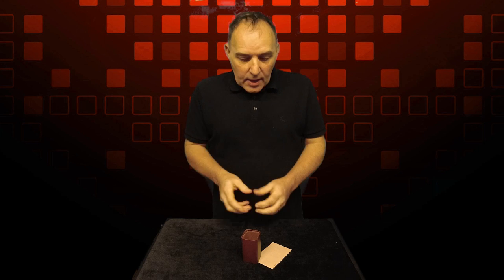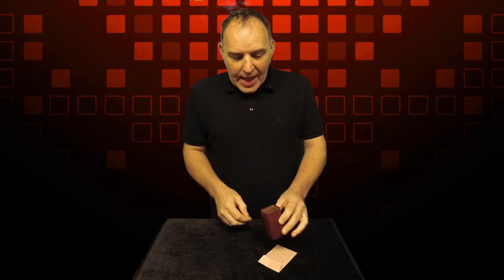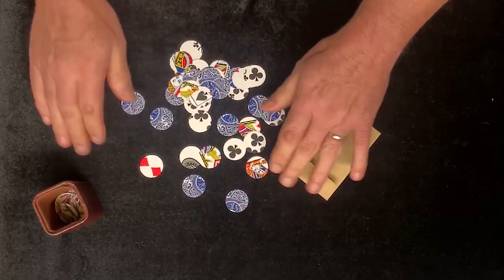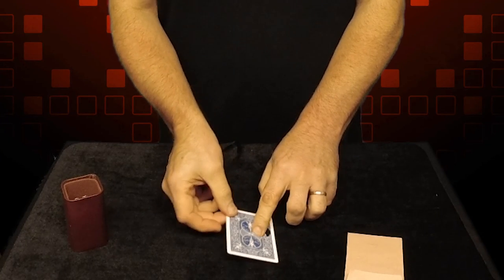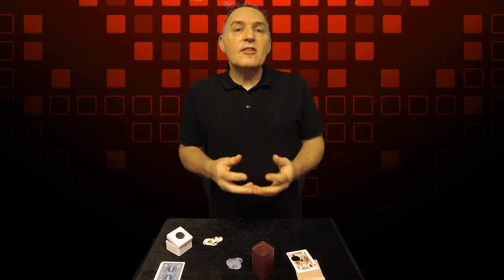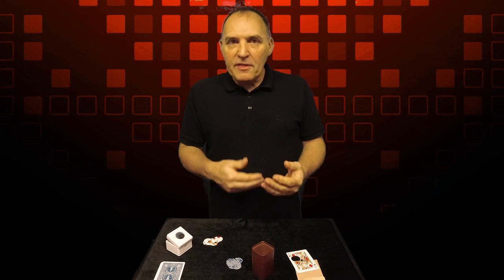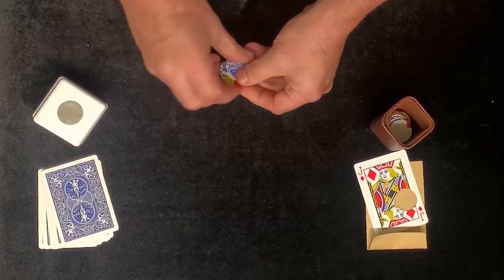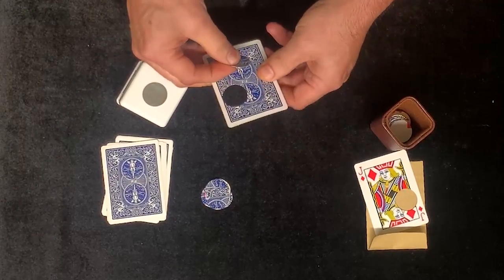The Complete Picture - Card Magic Prediction - Jigsaw Tenyo Final Piece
Similar to a recent Tenyo effect, but using a common method to achieve an amazing magic trick effect. Full tutorial included.

Docrafts Large Palm Punch, Circle 1"

Learn Easy Card Tricks with New Book from Amazon